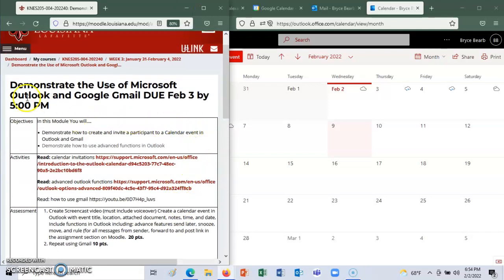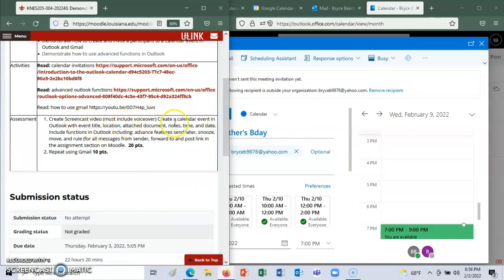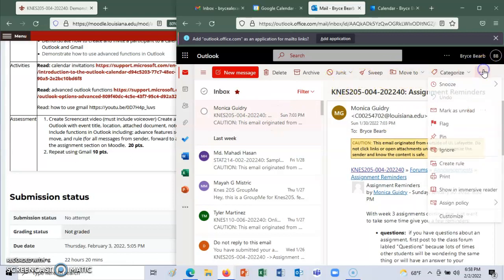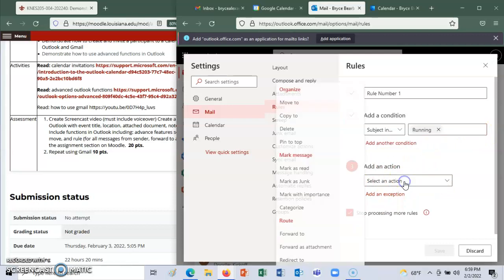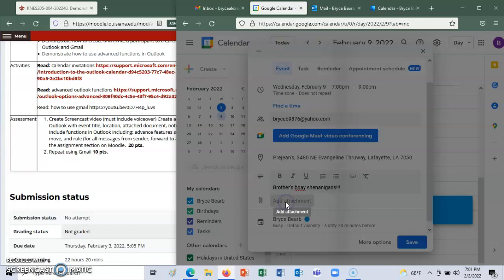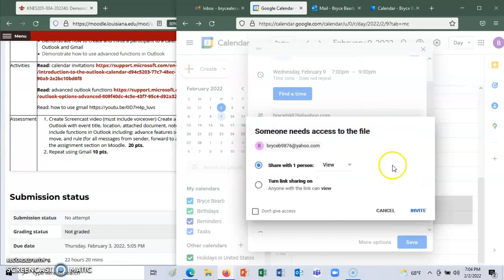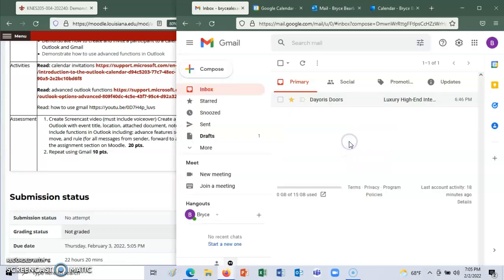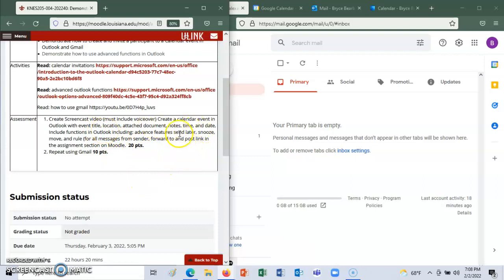KNES205-004 - Outlook and G-mail Calendar and Advanced Features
Outlook and G-mail Calendar and Advanced Features